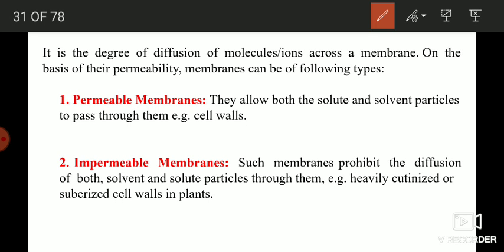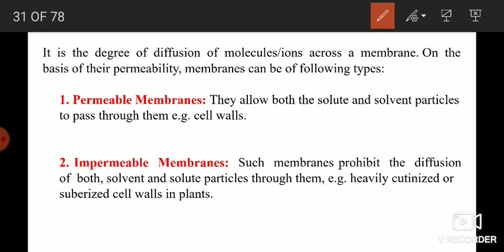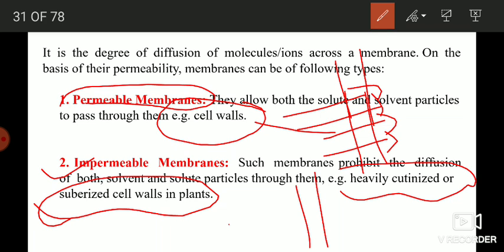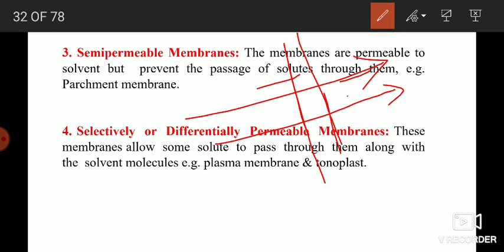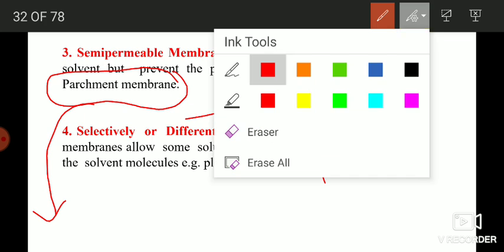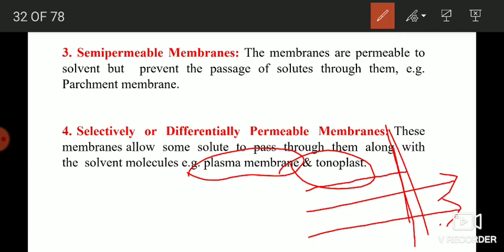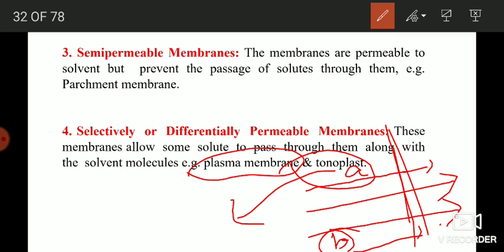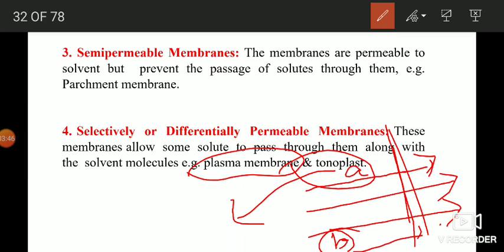Membrane permeability (class 11th)